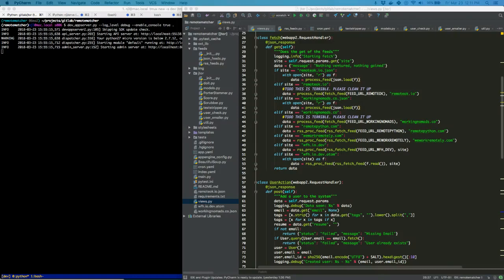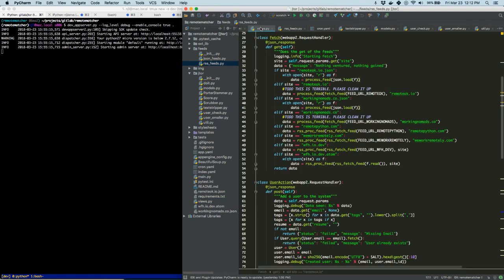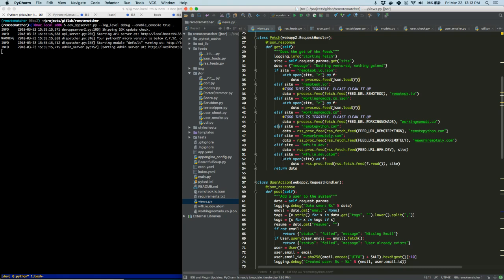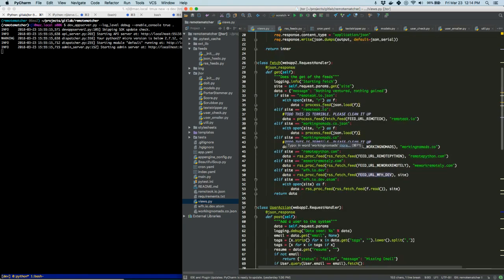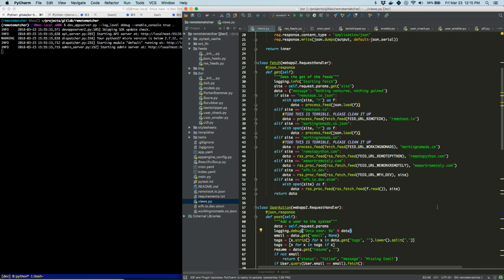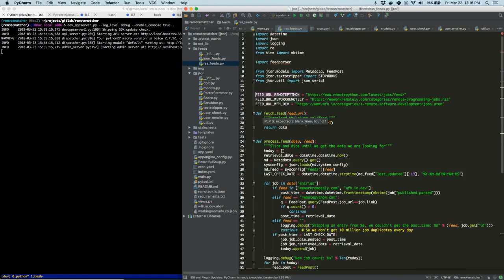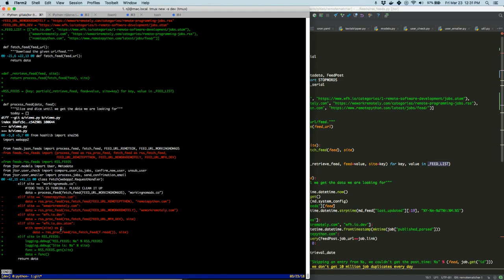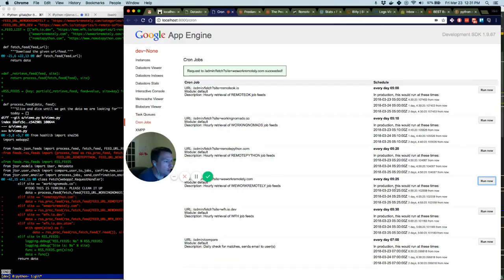Refactoring Python code with functools partial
I had some code that grew over time and was getting ugly. Instead of just adding to cruft, I decided to refactor it. This video shows how I'm using the functools.partial() to create a function that can just be called, and in the process encapsulate a lot of business logic in its right place (not in your view!).

This code is for a new project that I've recently been working (It's a tool to help you find your perfect remote job!)